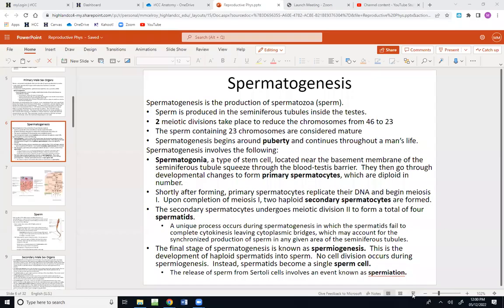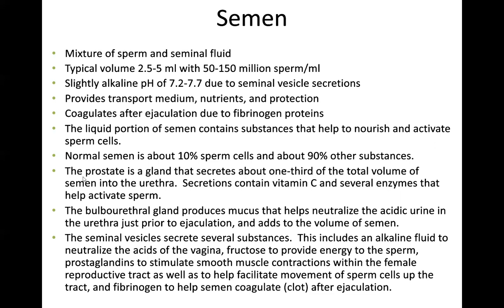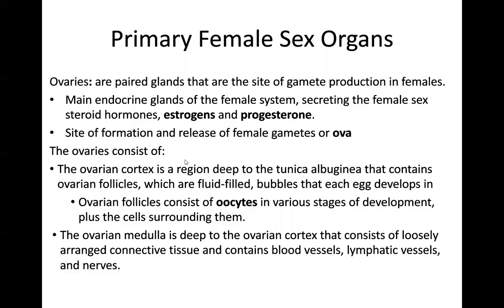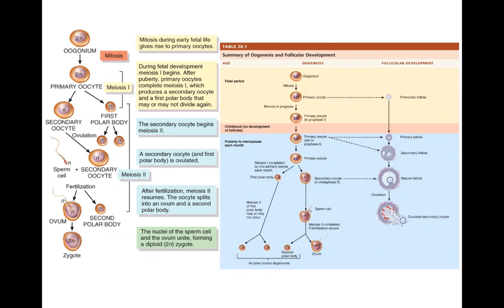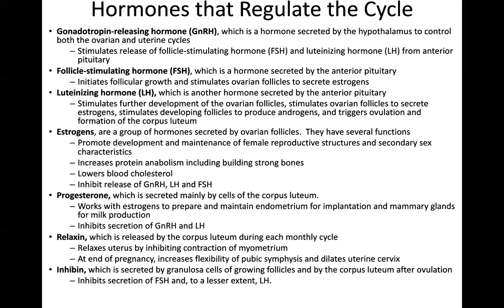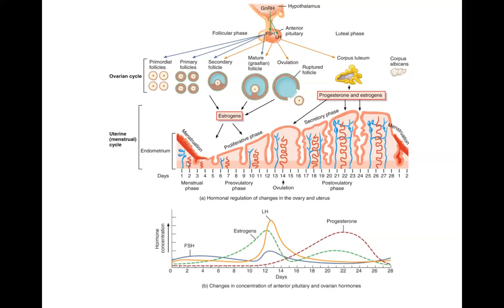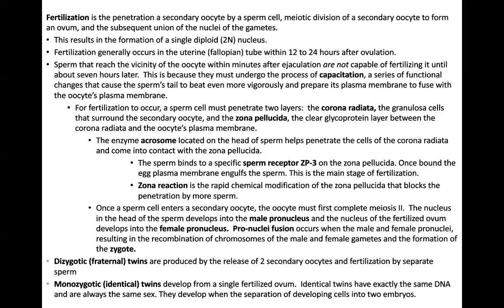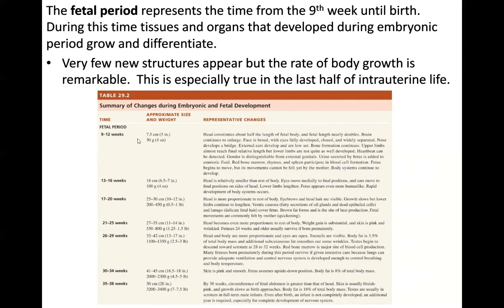Reproductive Phys II